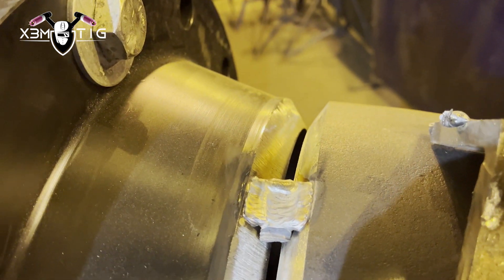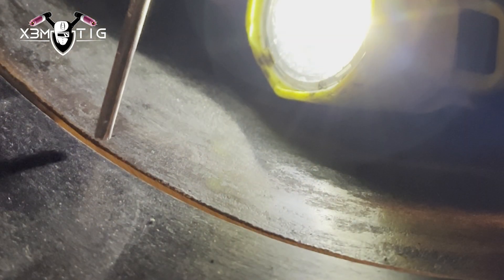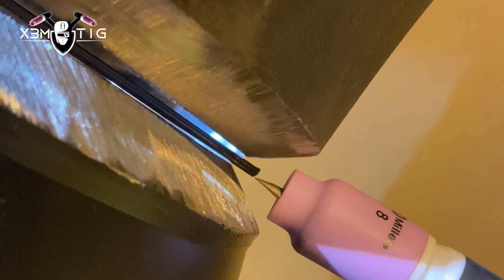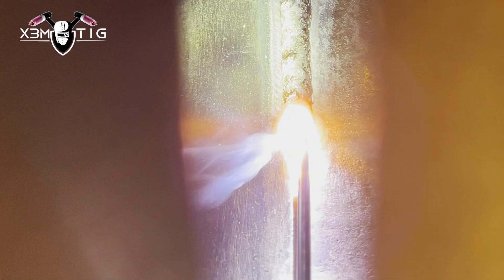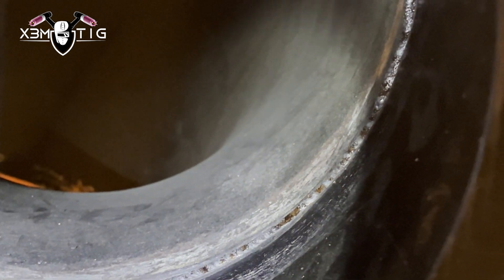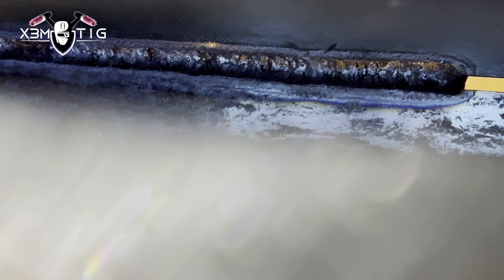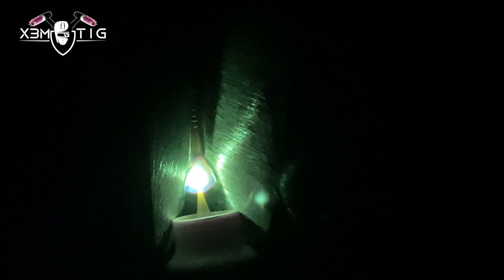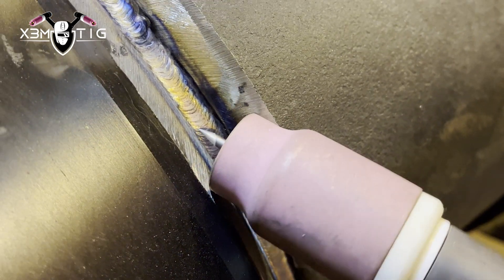TIG Welding Hack: Perfect Your Technique by Looking Through the Gap!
Looking Through the Gap" TIG welding technique is a game-changer for tig welders seeking precision and a host of additional benefits!

 This advanced method goes beyond the basics, allowing welders to attain a subtle yet crucial amount of reinforcement on the inner side of the pipe.

 One standout benefit of this technique is the ability to achieve a controlled and subtle reinforcement on the interior of the pipe. This proves especially advantageous when tackling overhead sections of pipe welds.

In this comprehensive video, I'll break down the advanced welding method's steps and nuances, providing valuable insights into achieving precision and strength in your welds.

Whether you're a beginner or an experienced welder looking to enhance your skills, this video has something for everyone.

90% of my welding projects in videos are x-rayed, and if you like to see hands-on projects,  welcome!